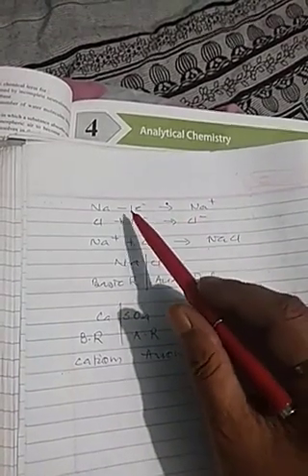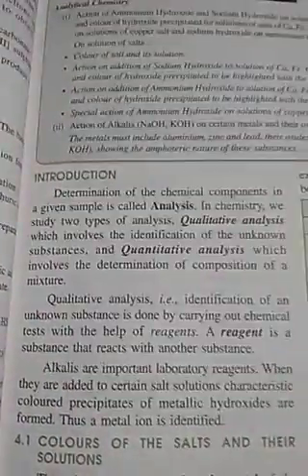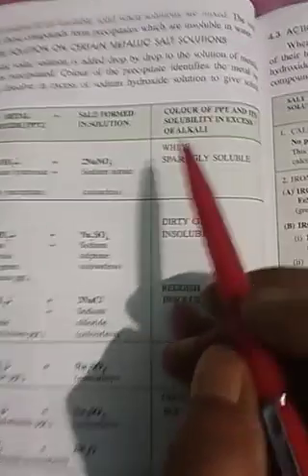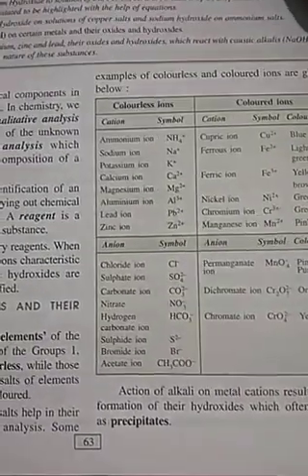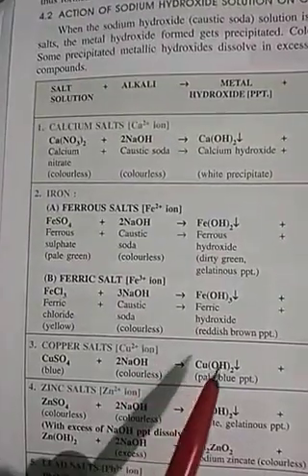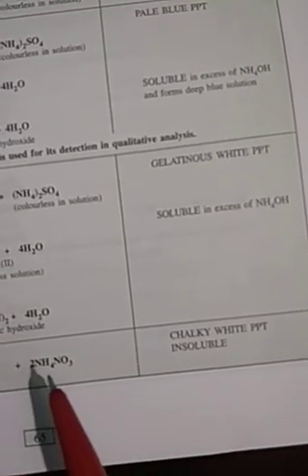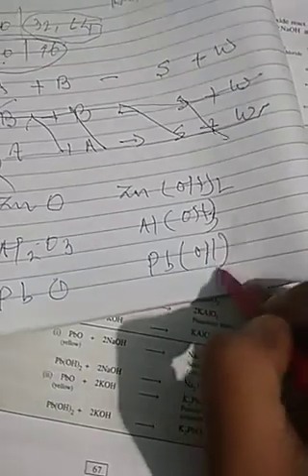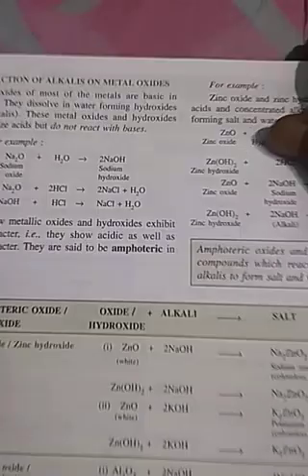Class 10 sub chemistry chapter 4 analytical chemistry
Jayram Bharadwaj